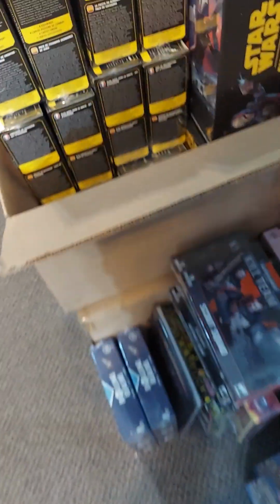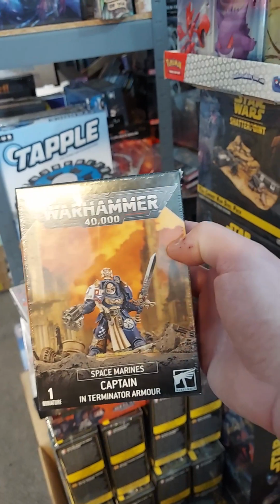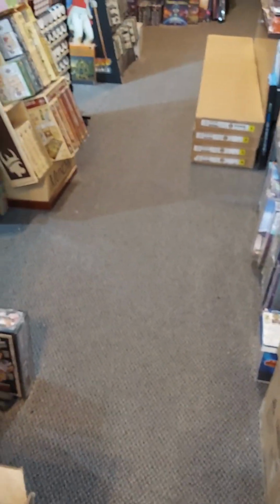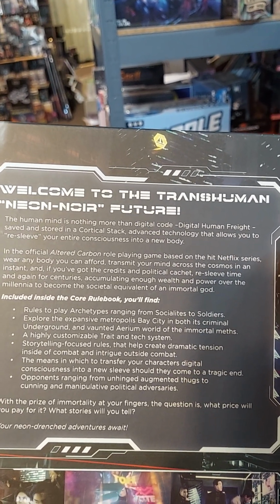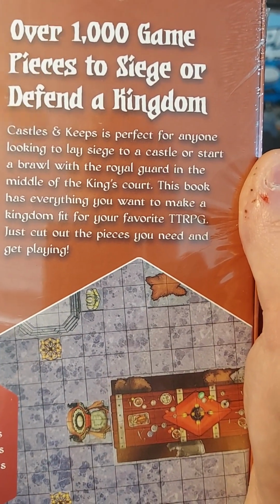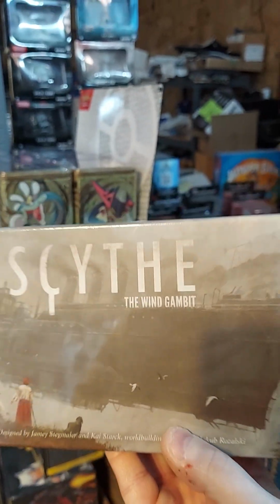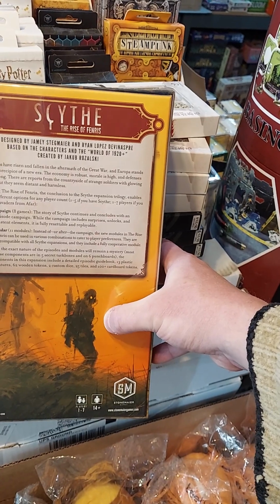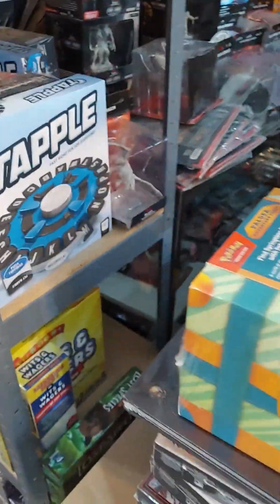What's Up @ Fun Factory Hobbies - WE: 2 March '24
The usual - that is, Keith shows and talks about recent product arrivals, upcoming Organized Play events and other things if note (like the store being closed March 4-8)